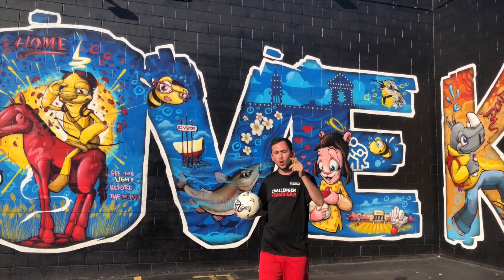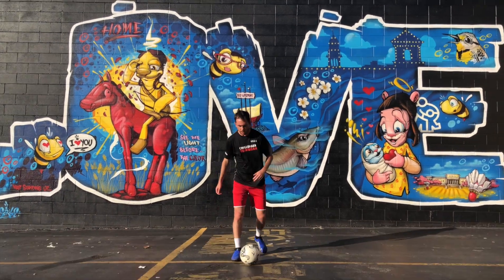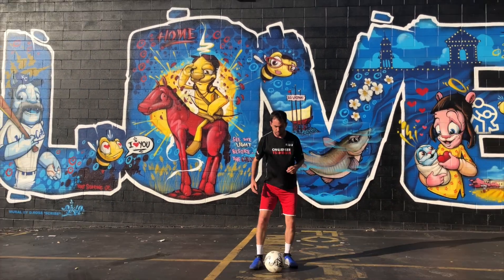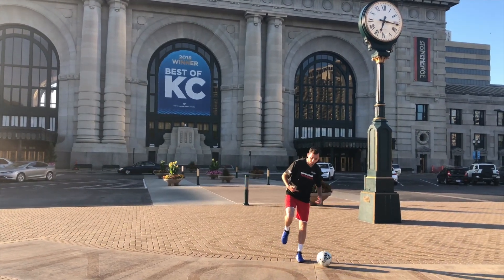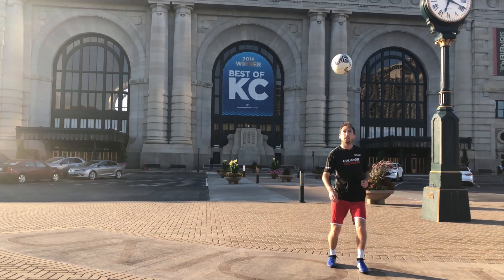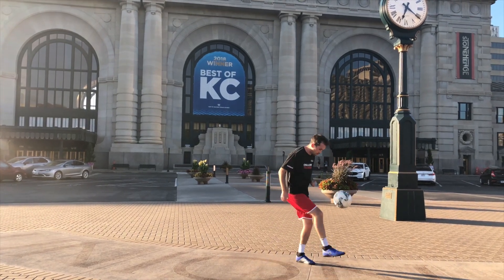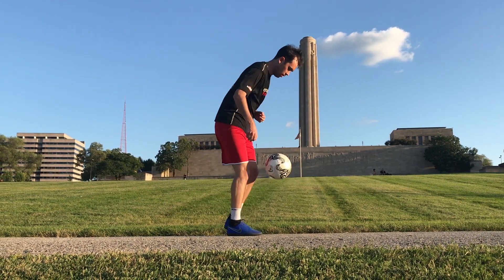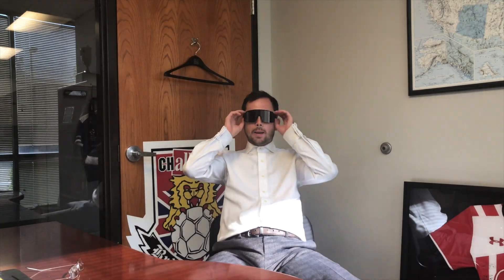15 BEST FLICK UP SKILLS - SOCCER SKILLS TUTORIAL